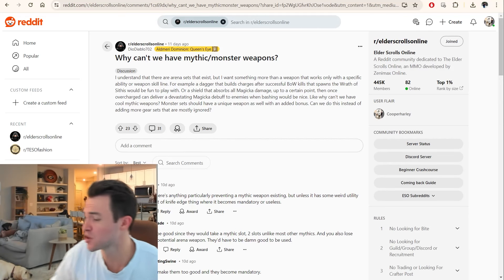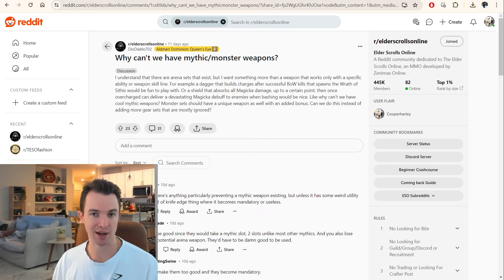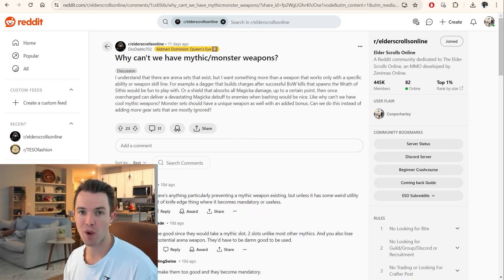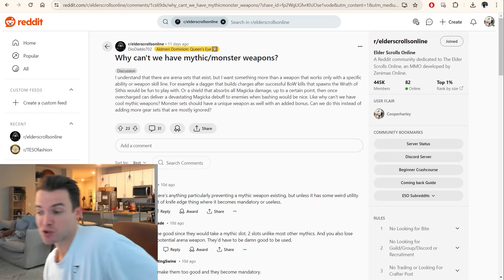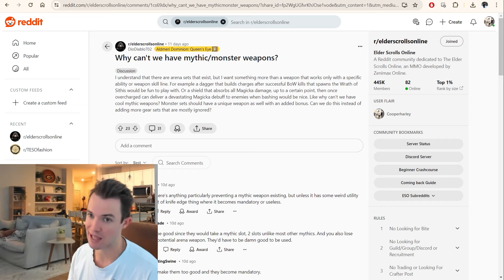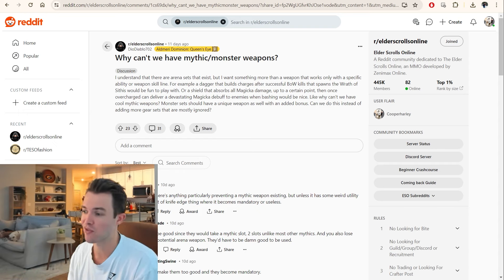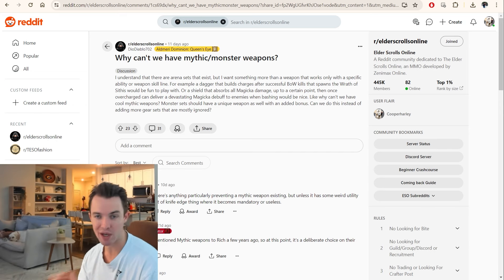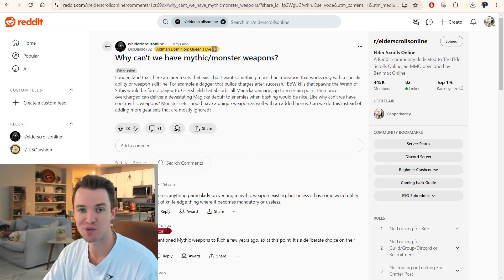Could MYTHIC Weapons Be Implemented In ESO?